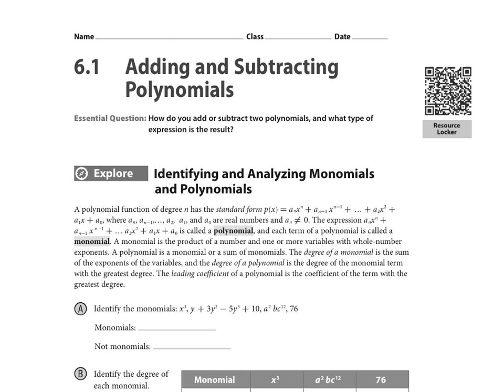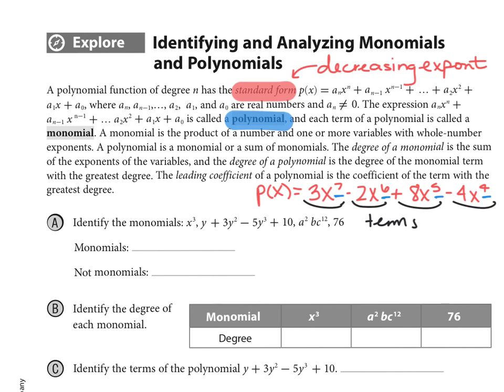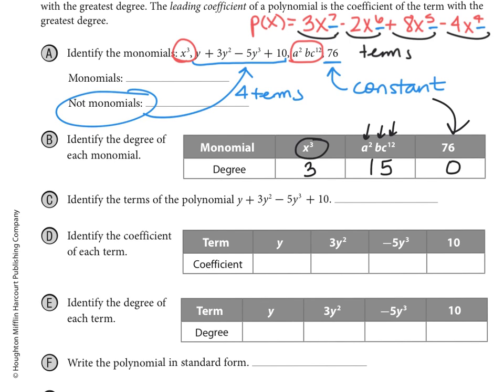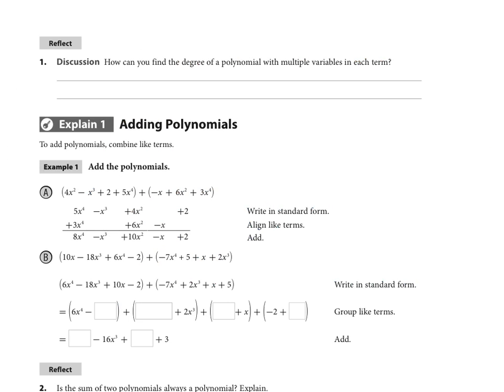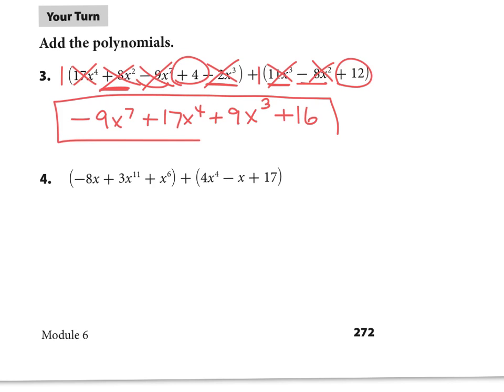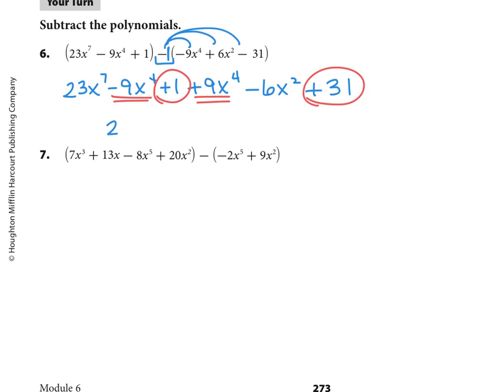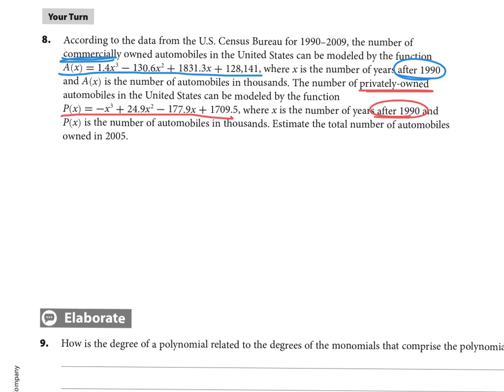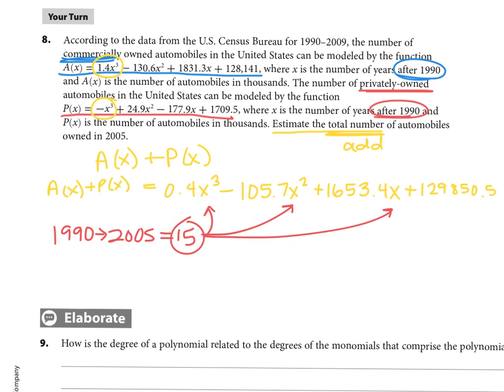6.1 Alg2 cw